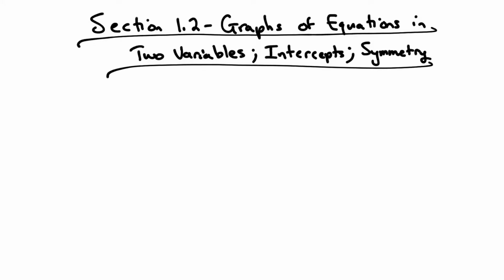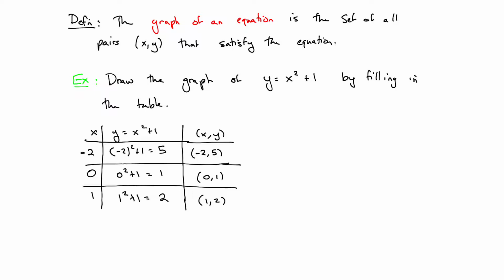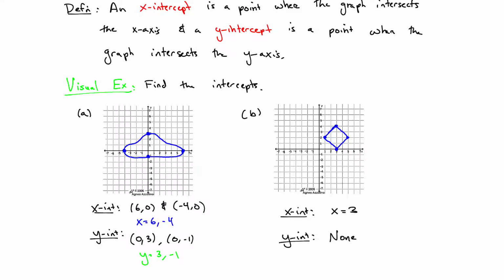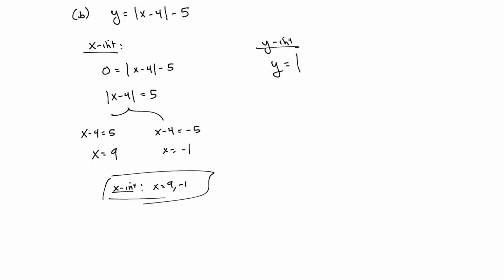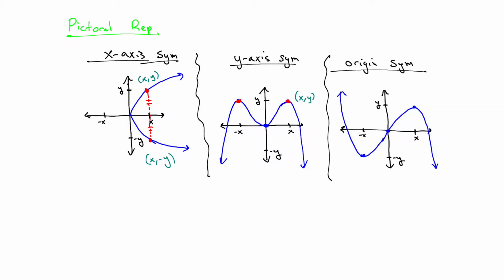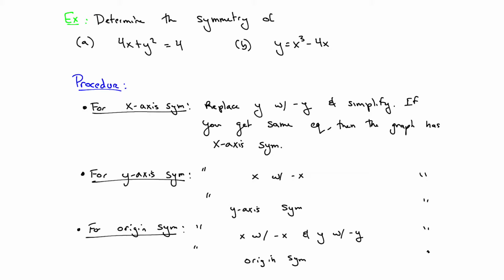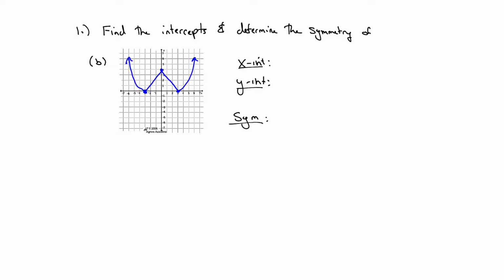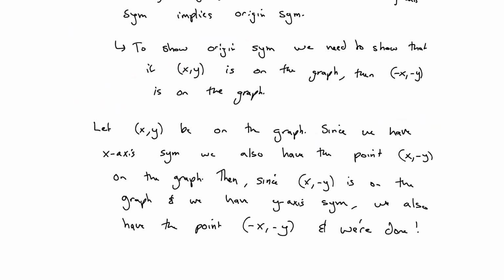Math 126 - Section 1.2 - Graphs of Equations in Two Variables; Intercepts; Symmetry